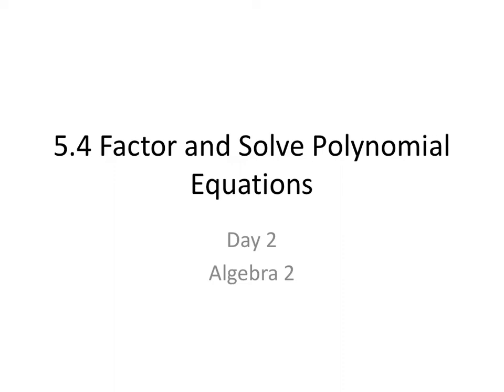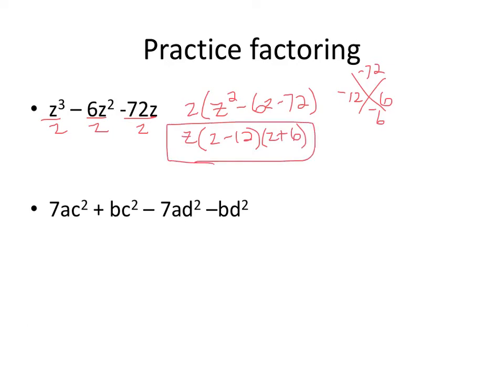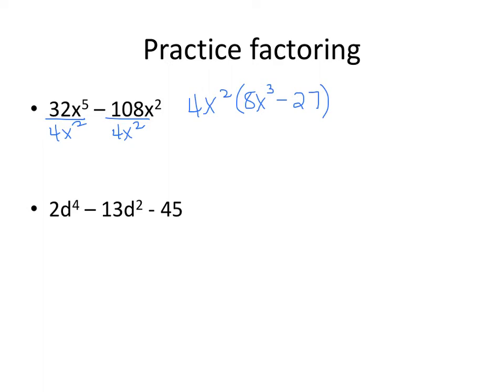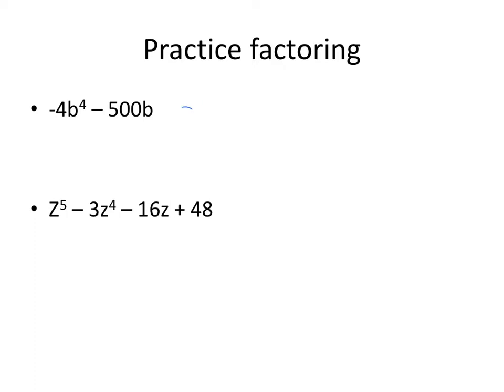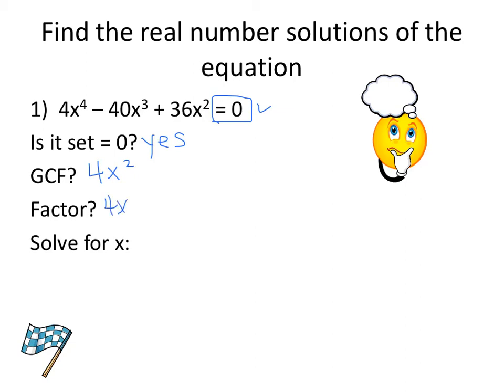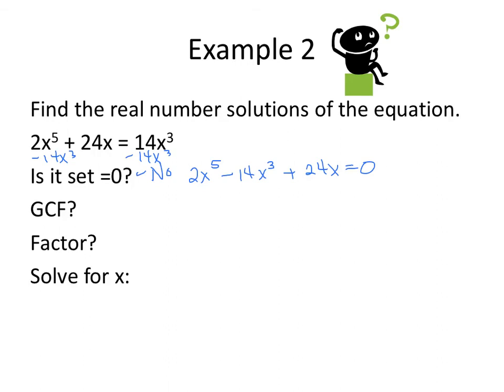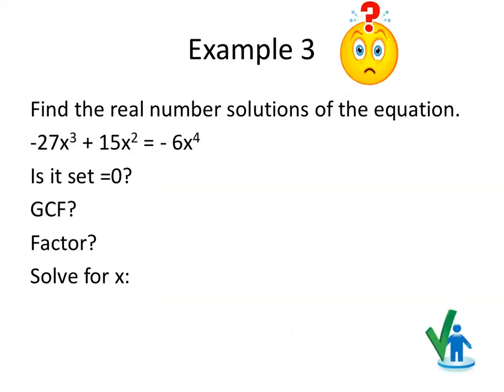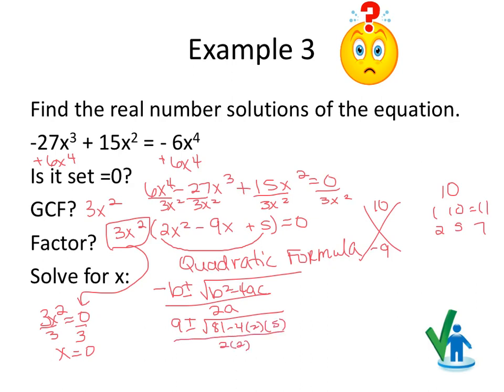5-4 day 2 solving polynomial equations